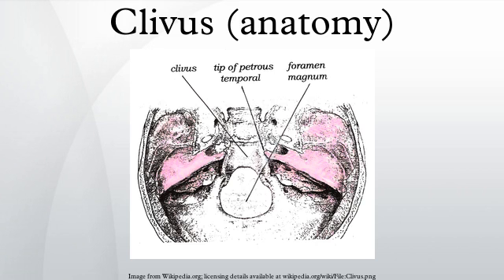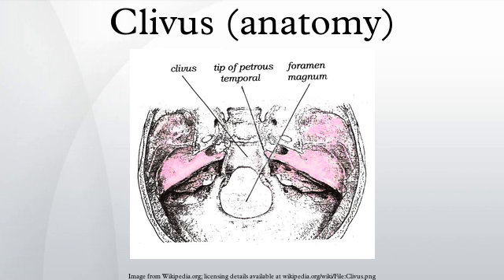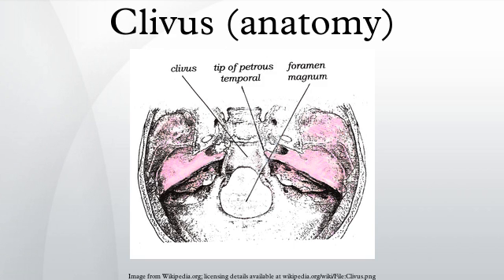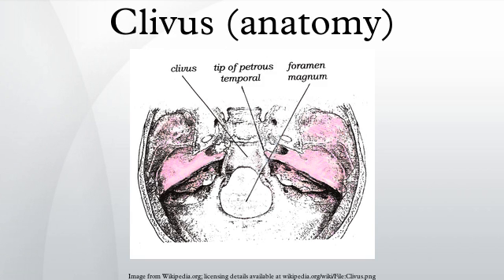Clivus (anatomy)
The clivus is a part of the cranium at the skull base, a shallow depression behind the dorsum sellæ that slopes obliquely backward. It forms a gradual sloping process at the anterior most portion of the basilar occipital bone at its junction with the sphenoid bone. On axial planes, it sits just posterior to the sphenoid sinuses. Just lateral to the clivus bilaterally is the foramen lacerum, proximal to its anastomosis with the Circle of Willis. Posterior to the clivus is the basilar artery.